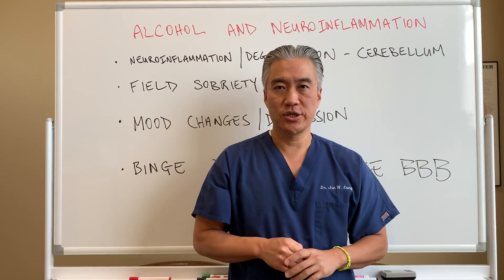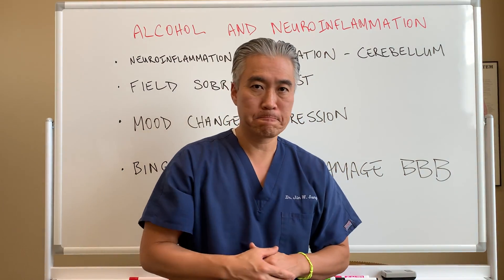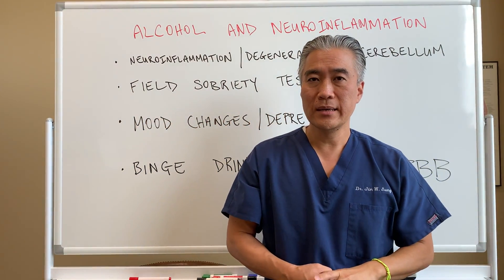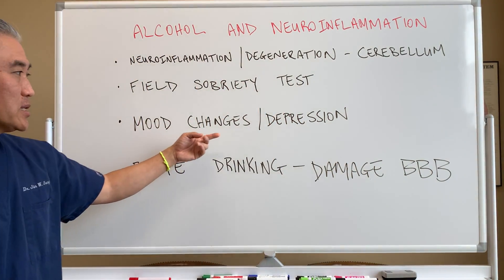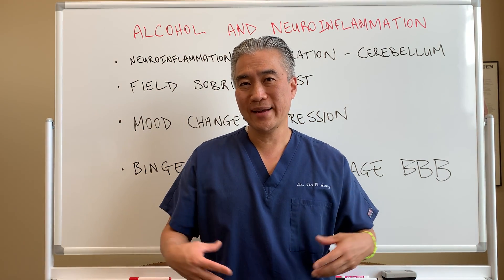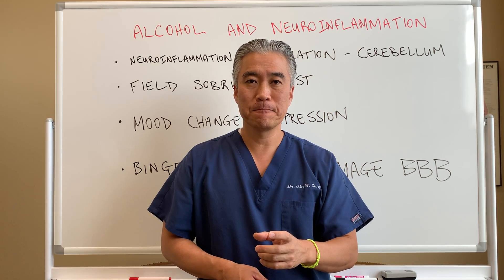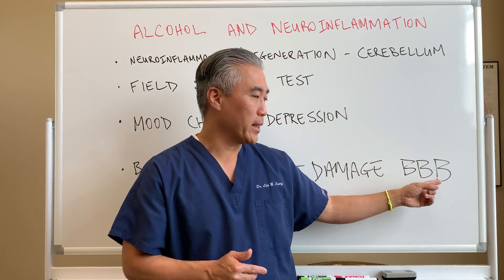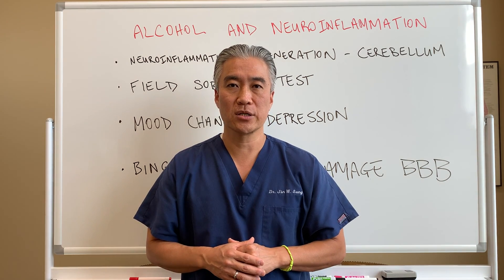Alcohol Impact on Neuroinflammation(Cerebellum)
Neuroinflammation/Degeneration of Cerebellum
Field Sobriety Test
Mood Changes/Depression
Binge Drinking and Blood Brain Barrier Damage